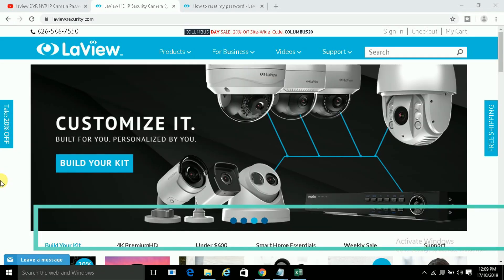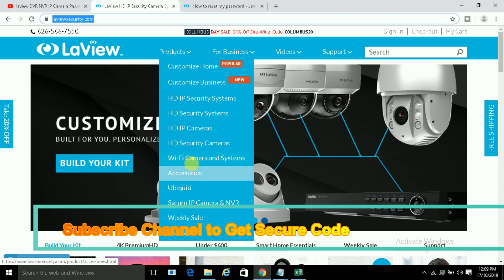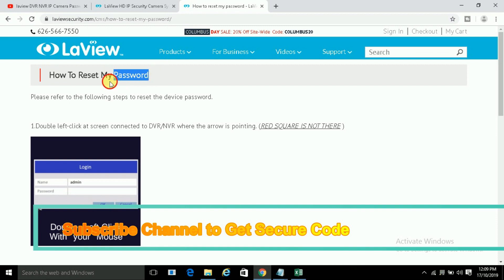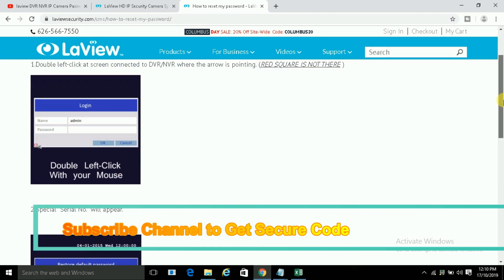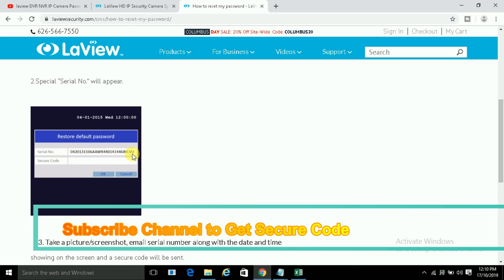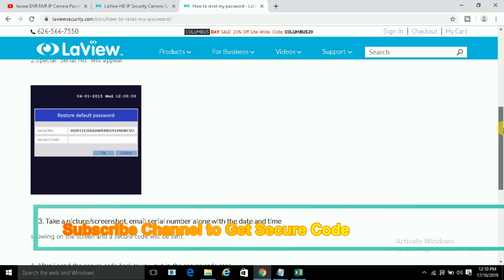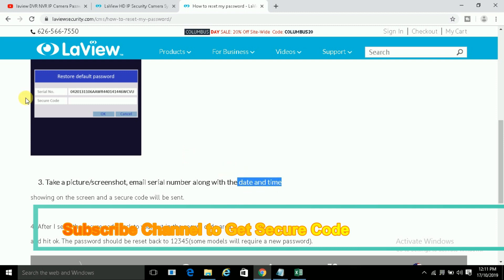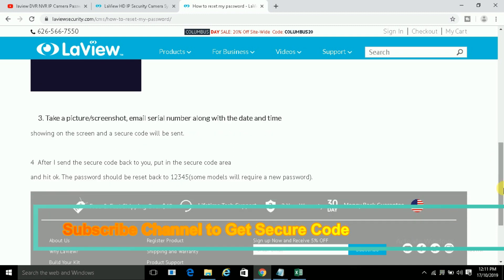How To Reset Laview DVR NVR Camera Password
Download Laview Security Code Generator Tool Ver 1.0

Important Note: This video is made for Educational and Informational Purpose Only.

Video Topic: Laview DVR NVR Camera Password
Follow the video and get Serial Number and Date and Time.

(Bitcoin) :- 3HV7mJFTRHSbuV5QrDSdDkZ8qenv533mje

Believe Me This is best Deal For You:
Hikvision NVR 16 Channel Buy
Hikvision IP Camera
Dlink PoE Switch
Dlink Cat6 Cable
The content in this video is strictly for educational and informational purposes and is not intended to be advice or recommendation of any kind whatsoever. Anyone who wishes to apply concepts and ideas contained in this video takes full responsibility for their actions. Viewers should always do their own due diligence on any information perceived from this video, to form their own opinions and best judgements. The material contained in this video cannot replace or substitute for the services of trained professionals in any field, including, but not limited to, financial, medical, psychological or legal matters. The video is not warranted for content, accuracy or any other implied or explicit purposes. The author accepts no liability for any kid of content on this video, or responsibility for any direct, indirect, implied, punitive, special, incidental or other consequential damages arising directly or indirectly on account of any actions taken based on the information provided in this video as is and without warranties. This video is not intended to spread rumors or offend or hurt the sentiments of any religion, communities or individuals, or to bring disrepute to any person(living or dead). Viewers discretion is advised as this video is meant to be a satirical and humorous take on the author's experiences or thoughts in general. Despite our best intentions there may be sections that get offended by this video. We request people not to take our content too seriously and we sincerely apologies for any such hurt our video might have caused. This video is NOT FOR SALE.